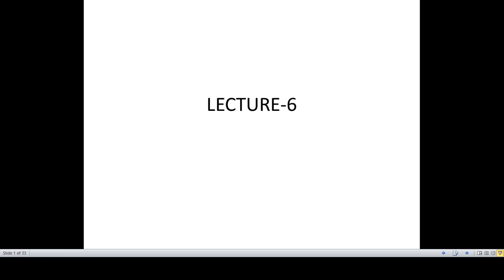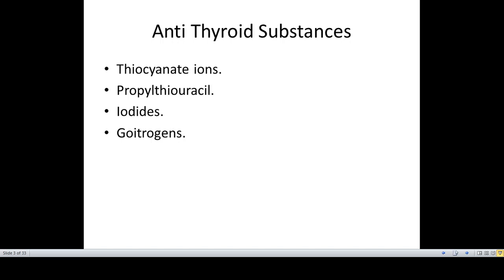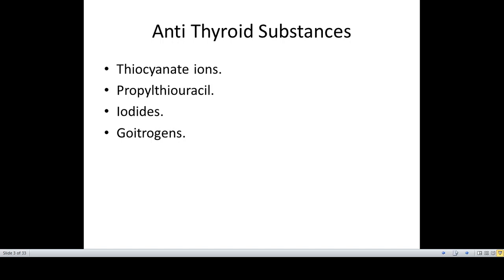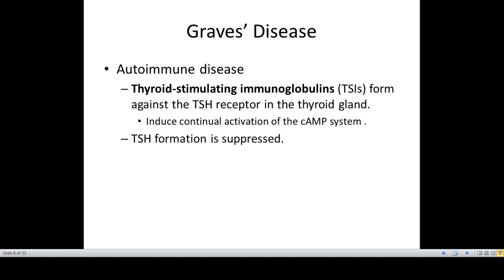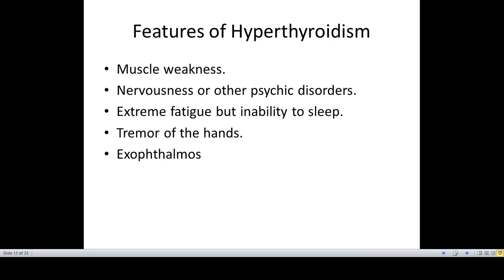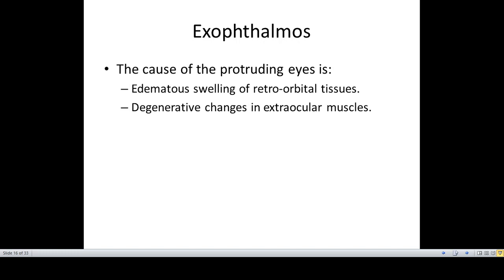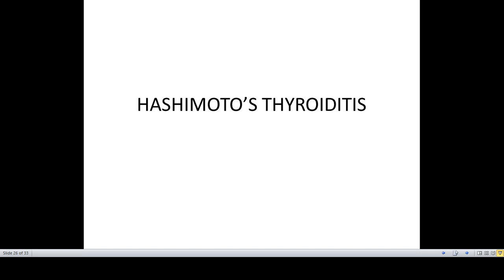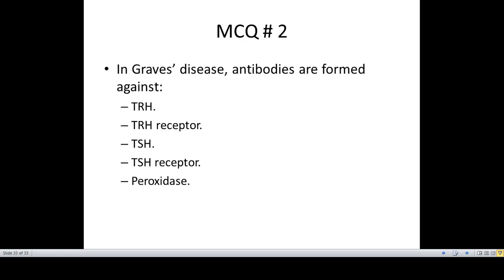Lecture of Dr. Sohail Aslam for 1st Year BDS on topic Hyperthyroidism, Hypothyroidism